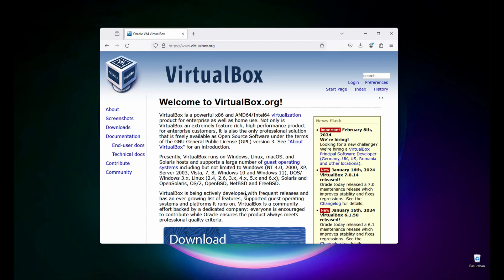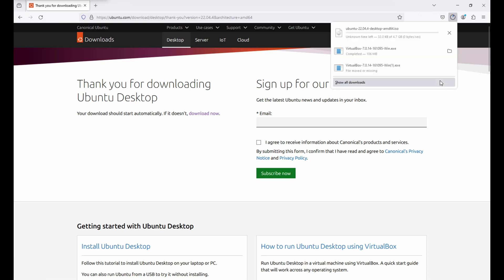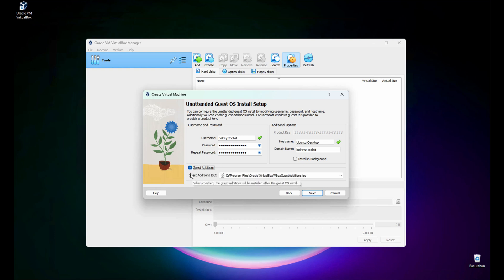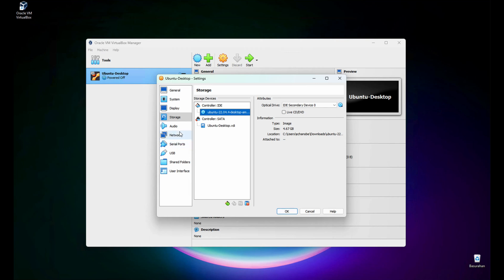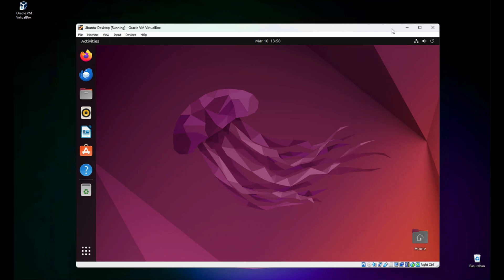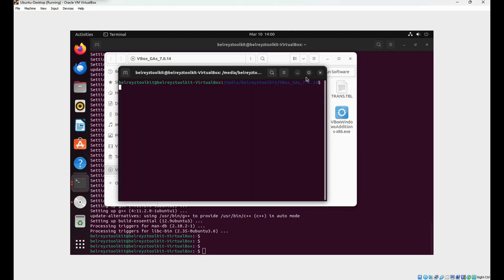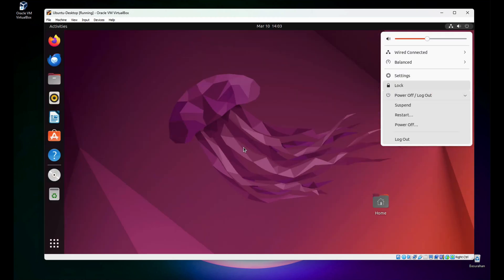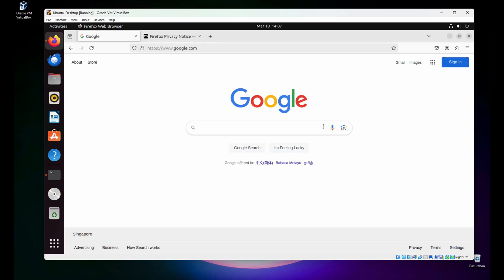How to install Virtualbox on Windows - Step by step Tutorial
In this tutorial I will show you how you can install oracle virtualbox and installing Linux desktop on top of it.

Steps to install VirtualBox Guest Addtions for Linux

$sudo apt install -y build-essential linux-headers-$(uname -r)
$sudo ./VBoxLinuxAdditions.run